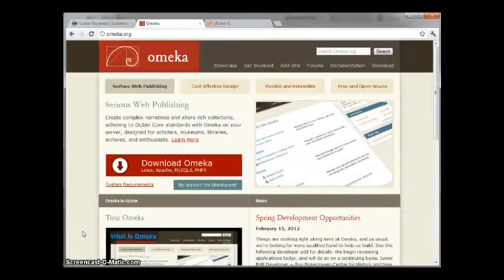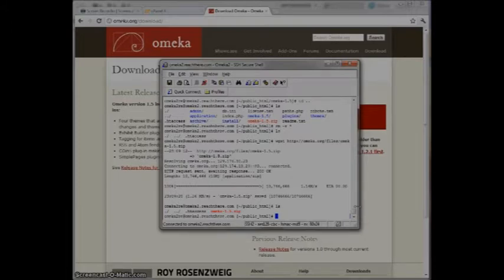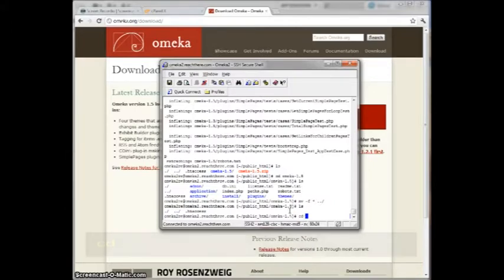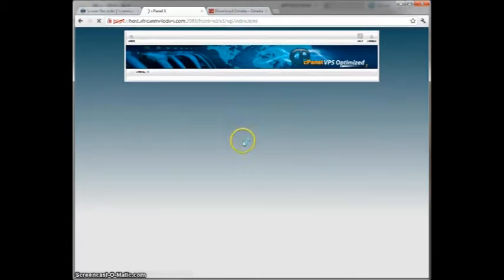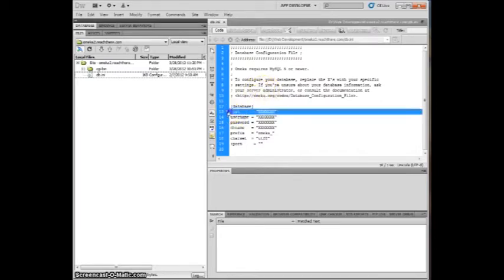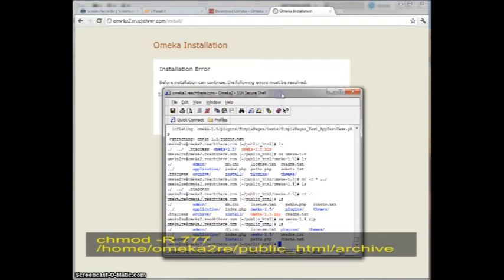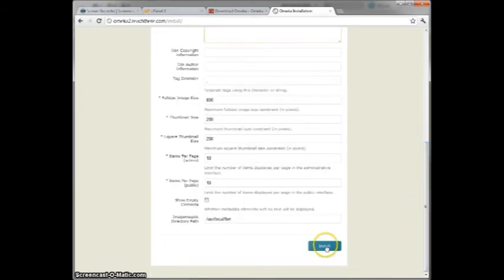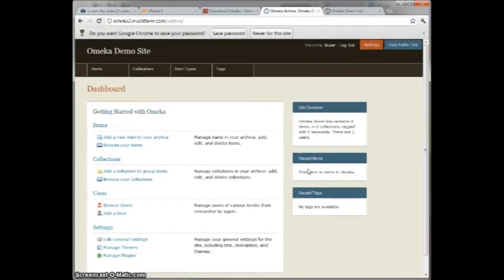Installing Omeka on a LAMP Server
This is a tutorial that takes you through all the steps involved in installing a copy of the Omeka application.